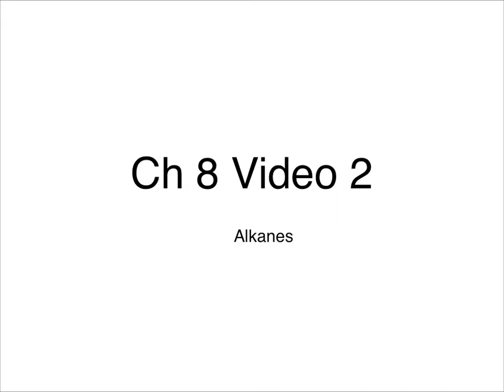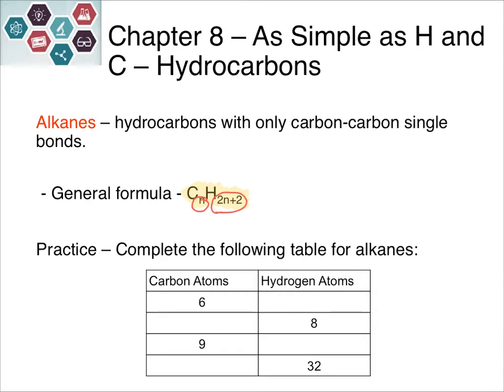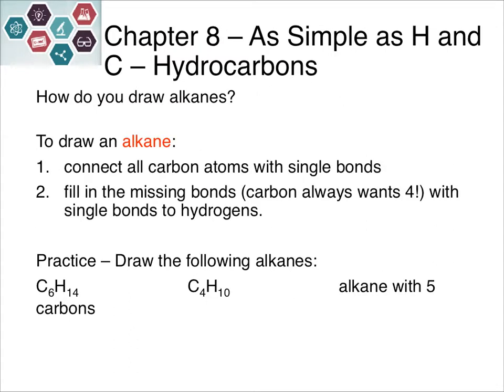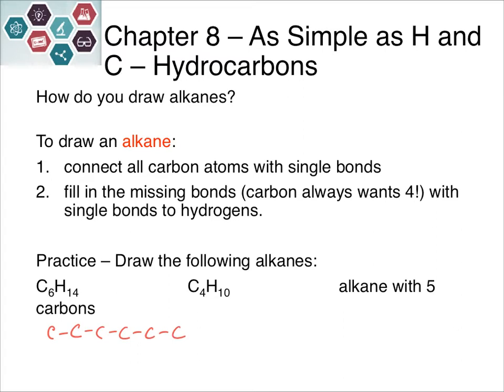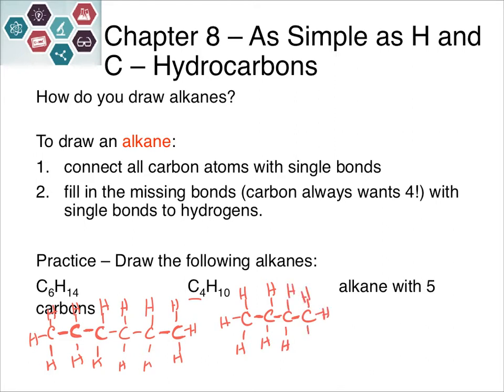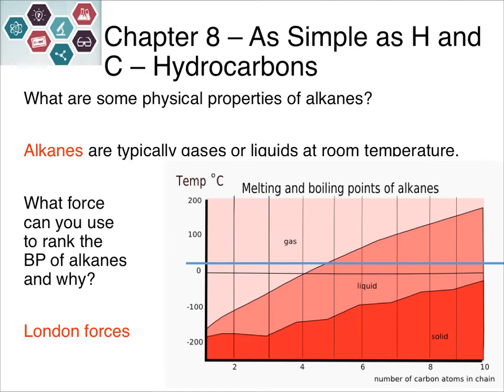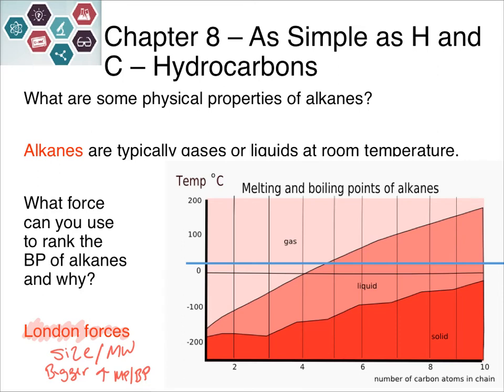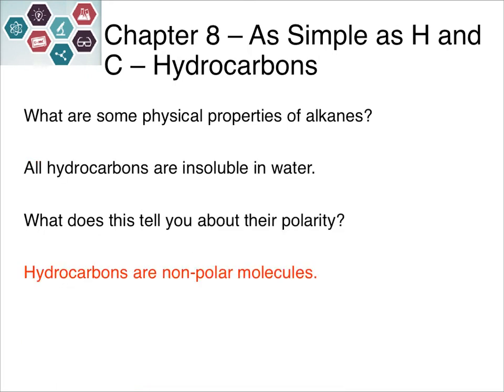CHEM 100 Chapter 8 Video 2 - Alkanes